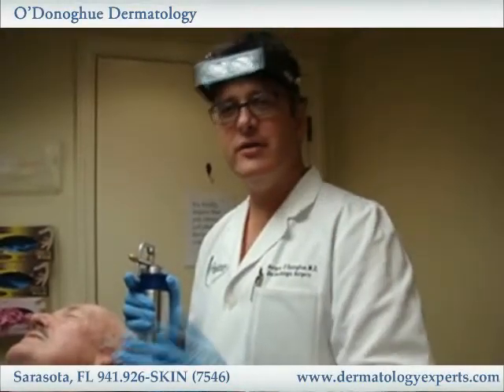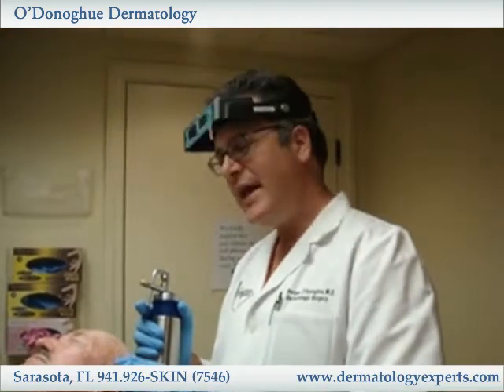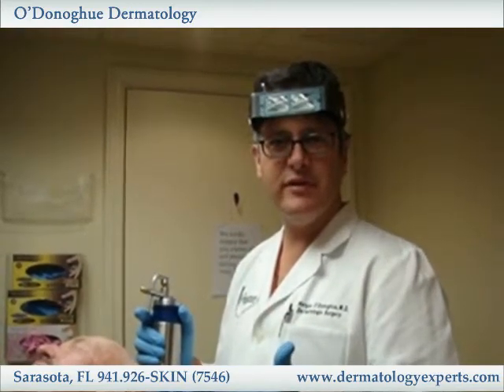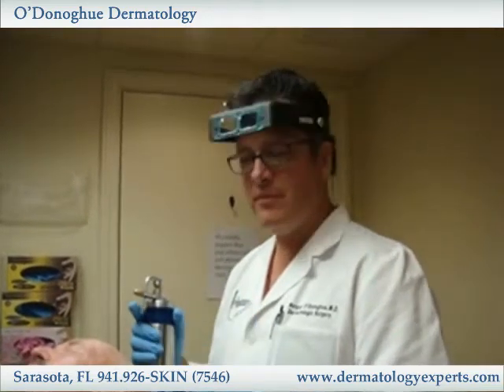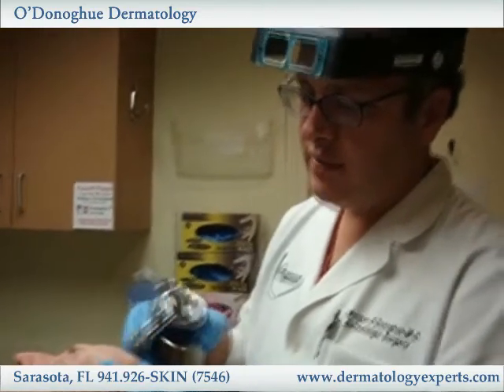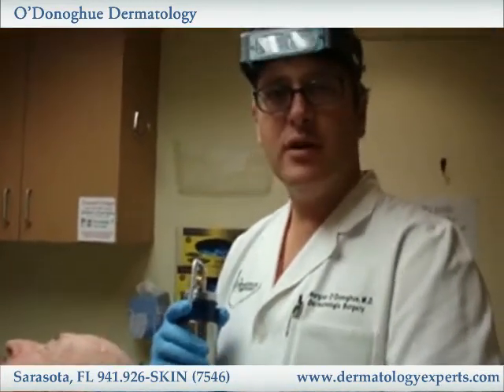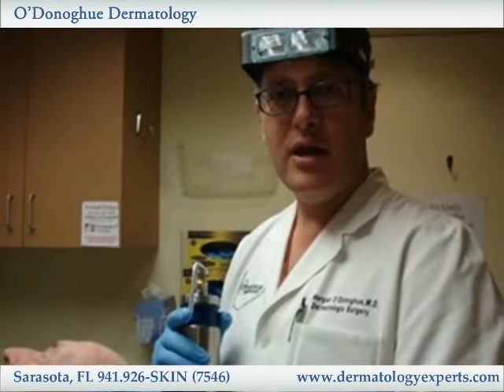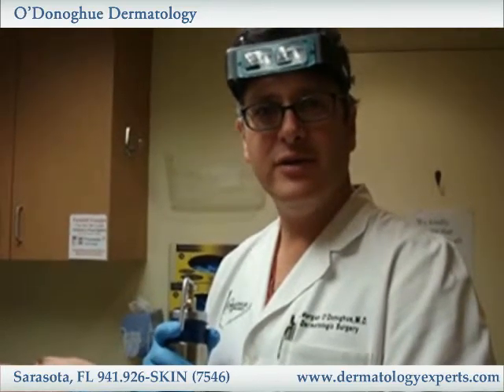Treatment Of Pre-Cancerous Lesion With Liquid Nitrogen - O' Donoghue Dermatology, Sarasota FL